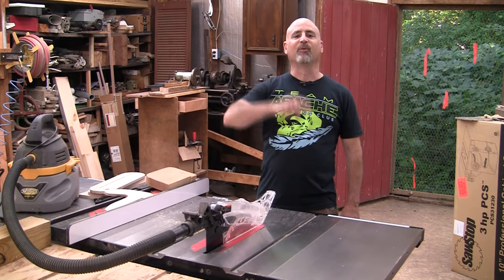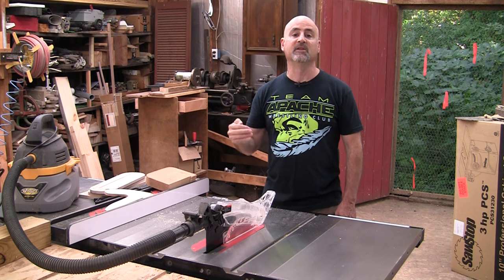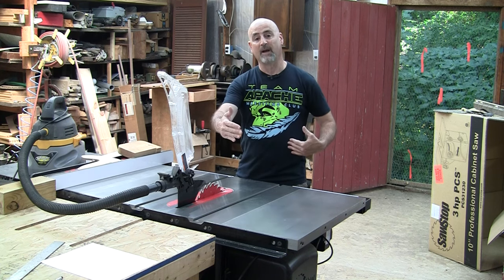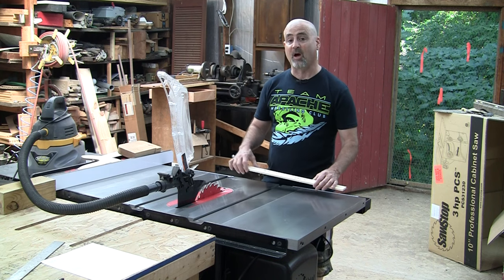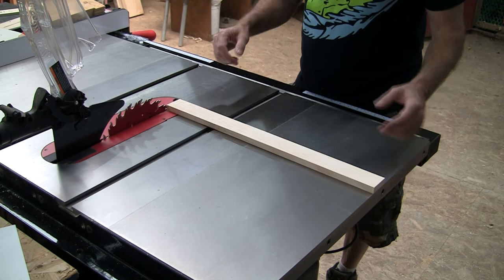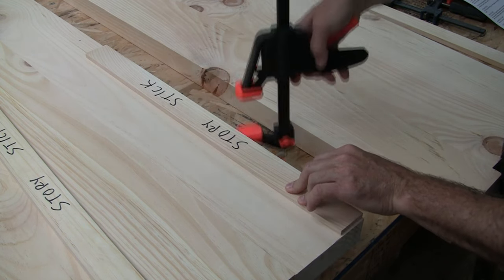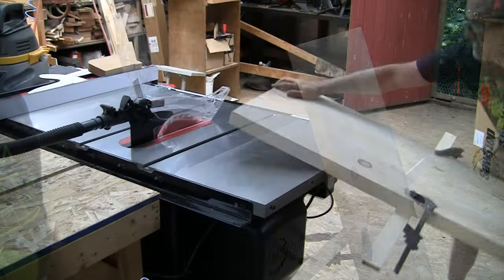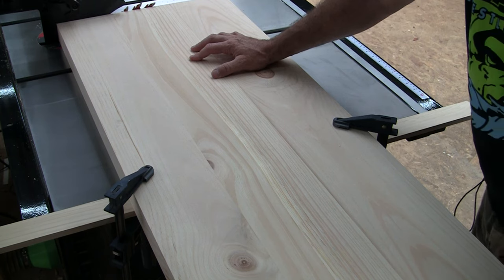CUT OVERSIZED BOARDS ON YOUR TABLE SAW!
In this video, I'll show you an add-on to a technique originally developed by Jodie from Inspire Woodcraft. It allows you to cleanly and accurately rip boards that are too wide for your rip fence capacity, or crosscut boards that are wider than your miter gage can handle.

SUPER FAVORITE TOOLS:
AWESOME LED SHOP LIGHTS